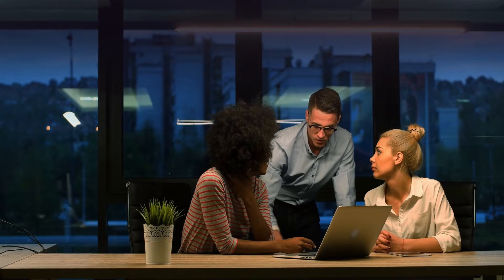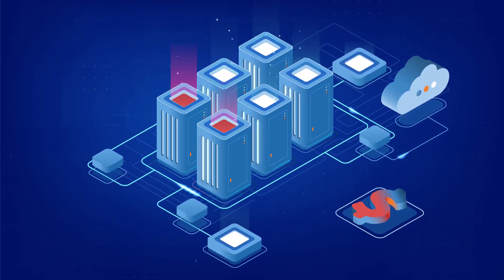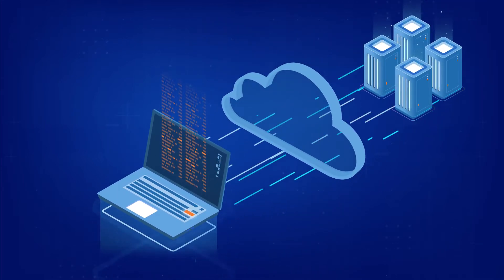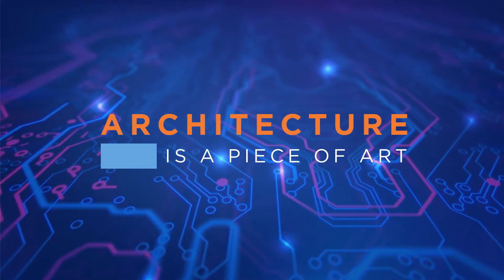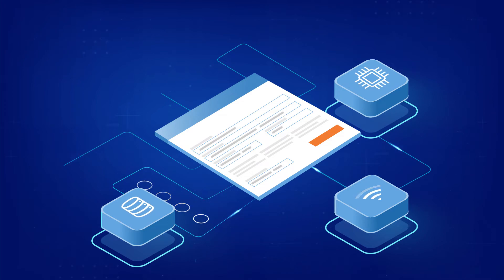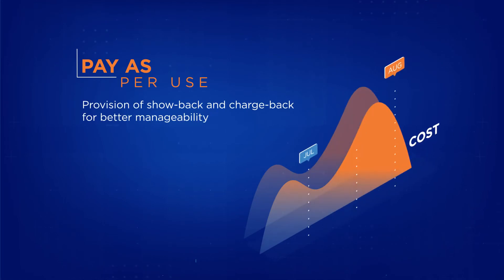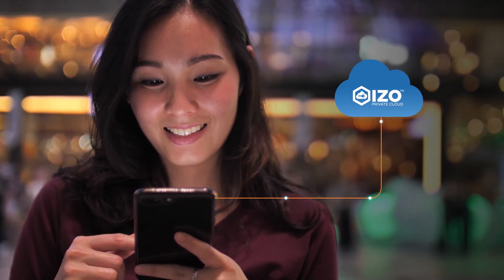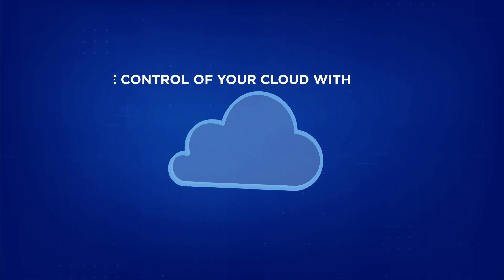Introducing IZO™ Private Cloud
The IZO™ Private Cloud is a part of the IZO™ Cloud Platform and Services, that make cloud computing fit for the enterprise by giving you more predictability and control over your infrastructure. Using IZO™ Private Cloud, you can now deliver a consistent and productive cloud experience to your end-users.